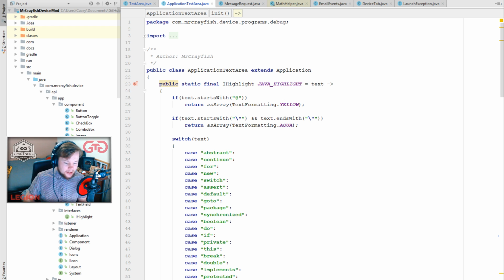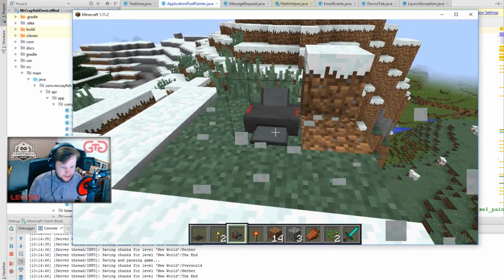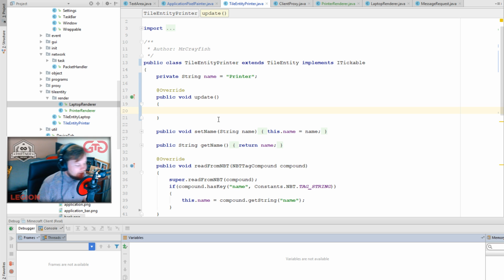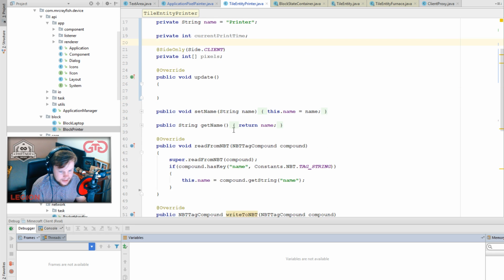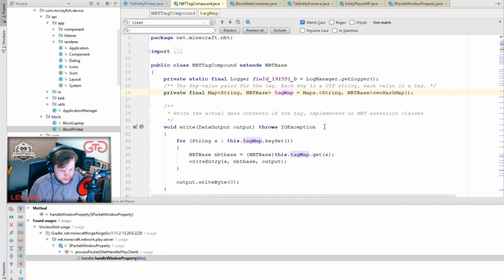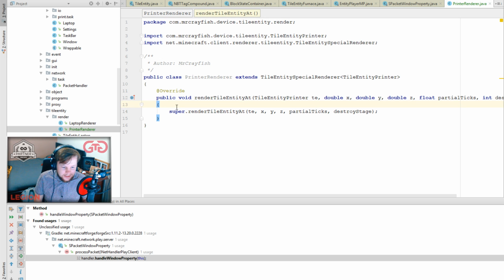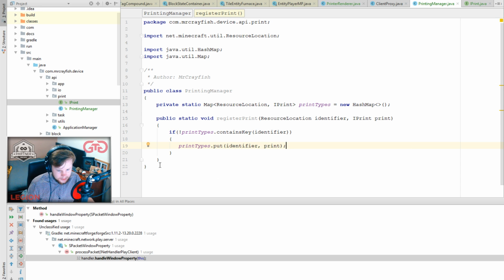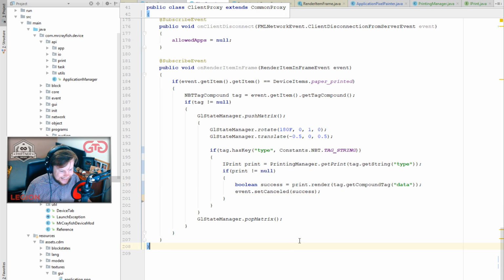Minecraft: Device Mod Development #39 - Printer